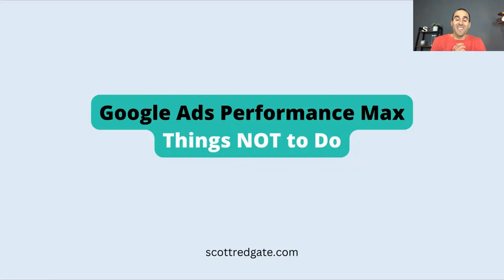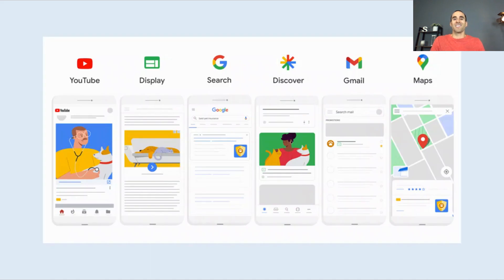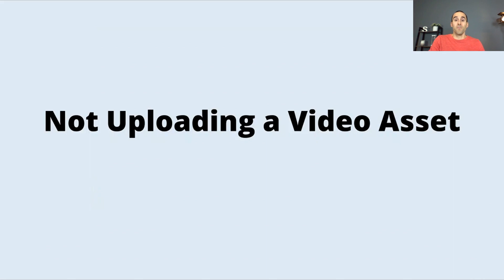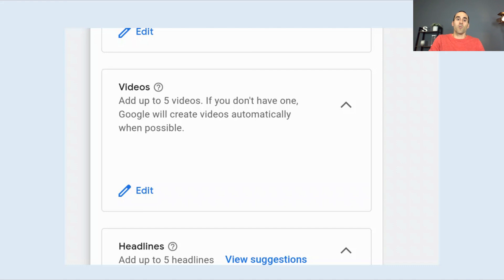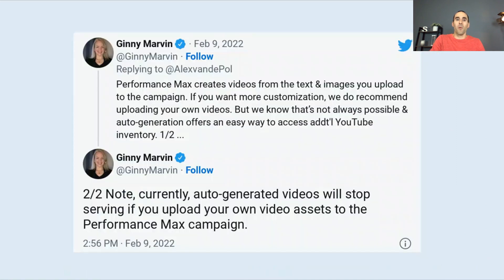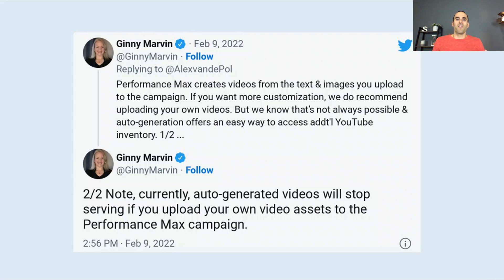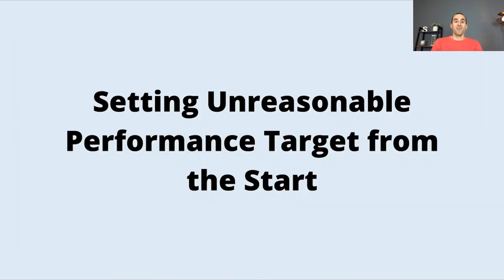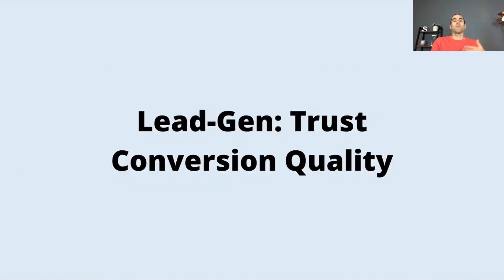What NOT to Do in Google Ads Performance Max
Google Ads can be a great way to get your business in front of potential customers, but there are some things you should avoid doing if you want to see the best performance, especially in Performance Max campaigns. In this video, we'll go over several things you should avoid when setting up and managing your Performance Max campaign.

2:01 Performance Max Overview
3:05 Video Assets
5:20 Asset Groups
7:14 Final URL Expansion
9:48 Location Targeting
10:58 Search Terms
12:16 Performance Target
13:16 Conversion Quality
14:48 Treat Products Equally